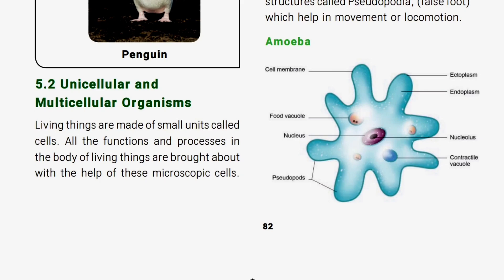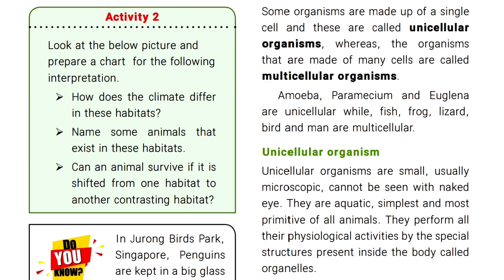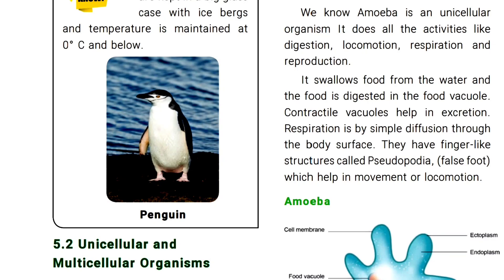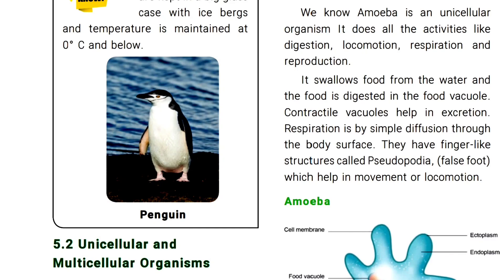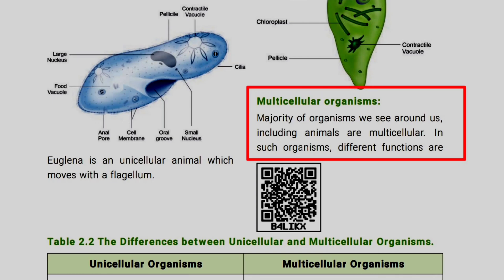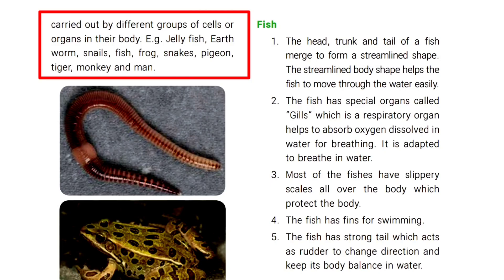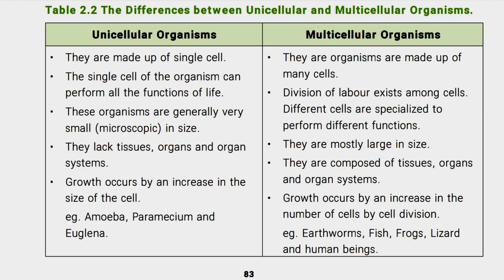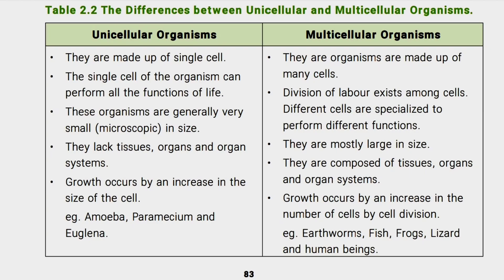Unicellular organisms | Multicellular organisms | Difference between Unicellular & Multicellular